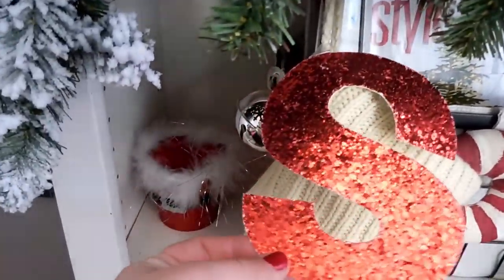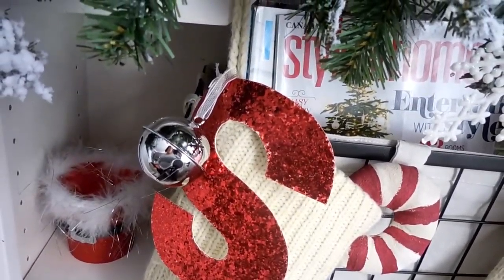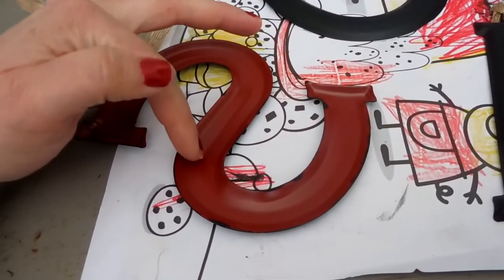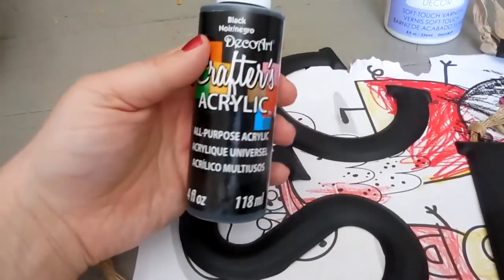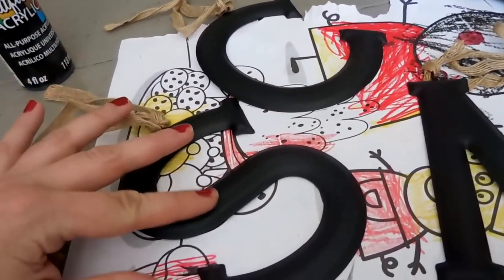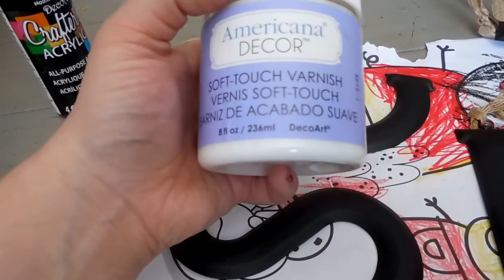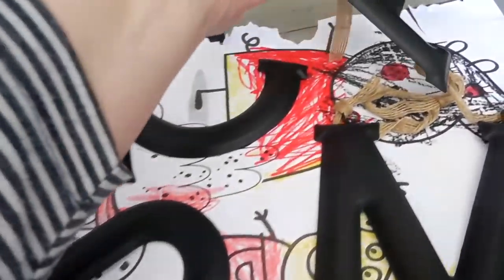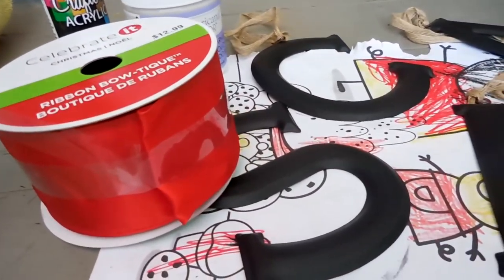DECORATING OUR CHRISTMAS STOCKINGS | 2017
Today I'm sharing how I updated and decorated our Christmas stockings. I wanted something a bit different than we had been doing in previous years. Some inexpensive ribbon, metal hanging letters and jingle bells gave me the look I was after. A quick update on a Saturday afternoon!